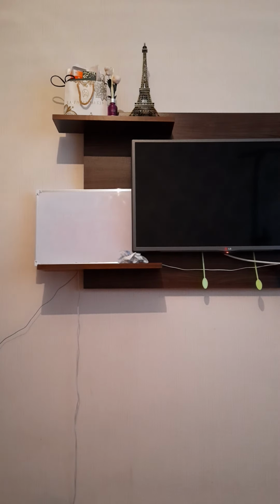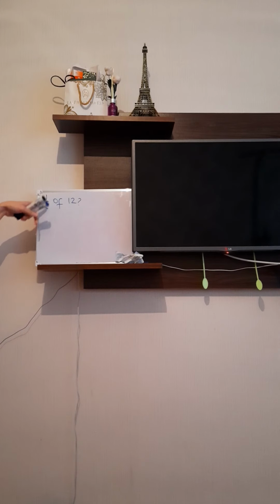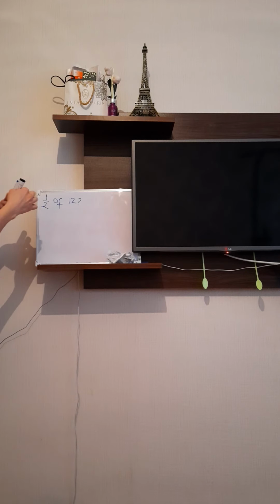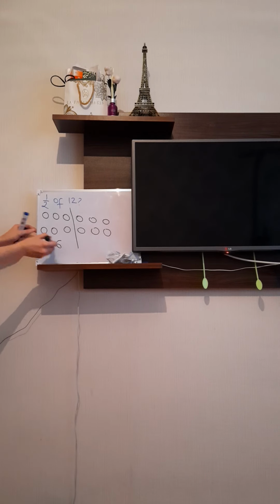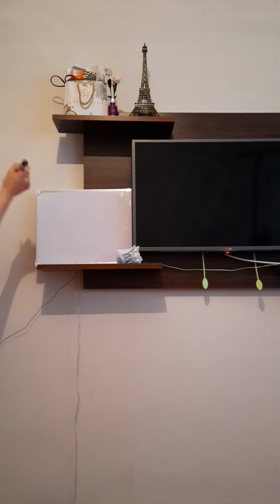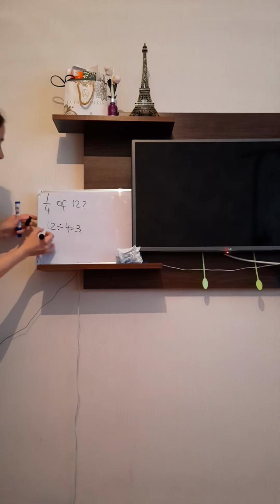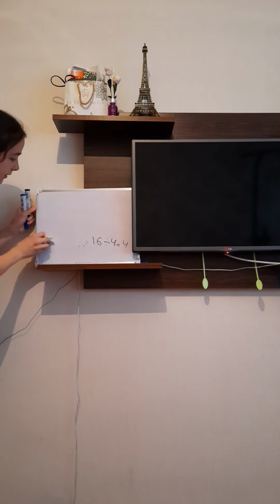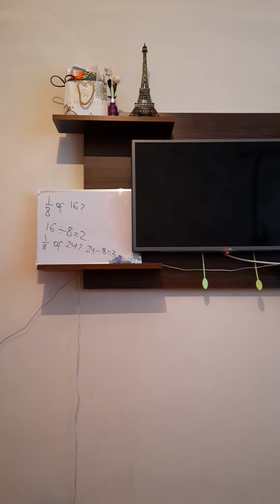Finding fractions of shapes and numbers